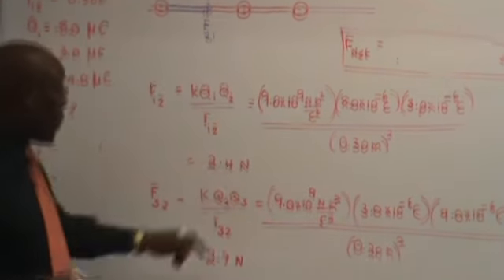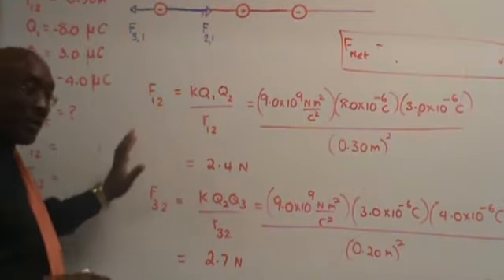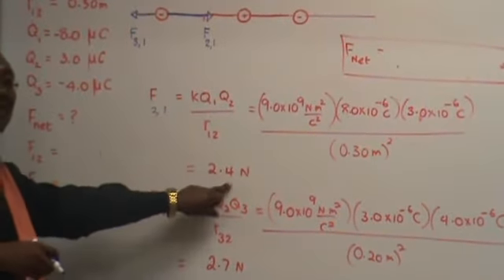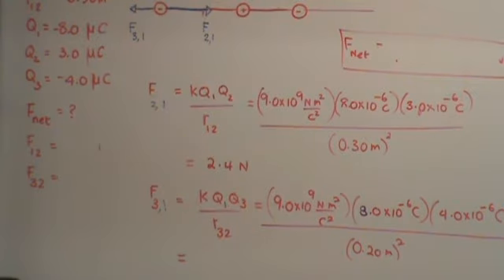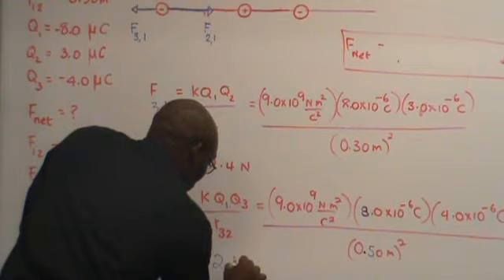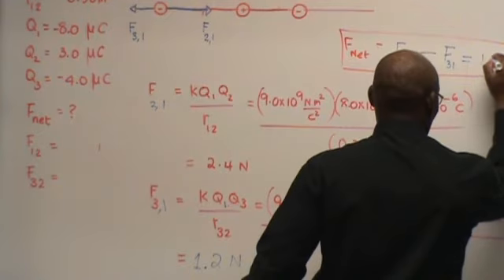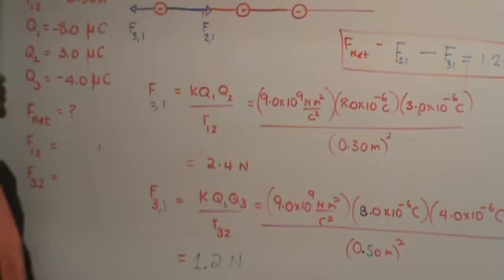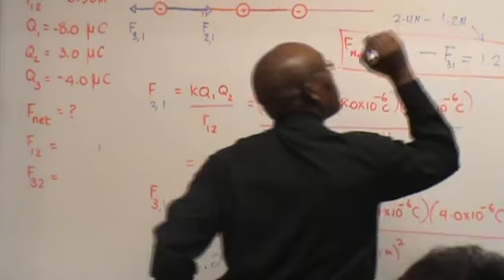Coulombs Law Problem #3 - Pt 1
Coulombs Law Problem #3